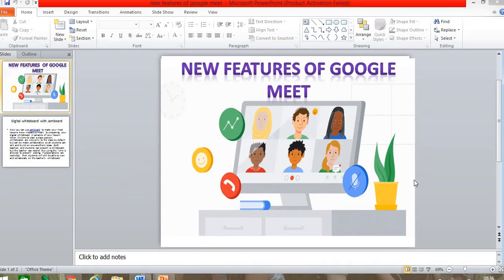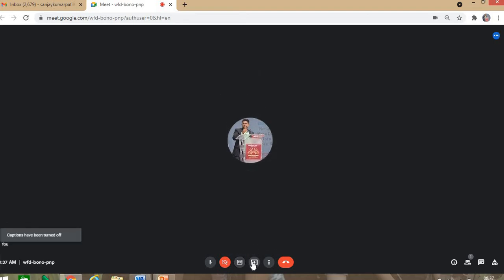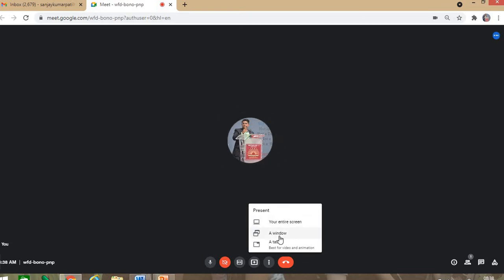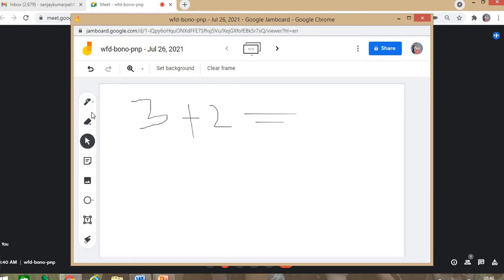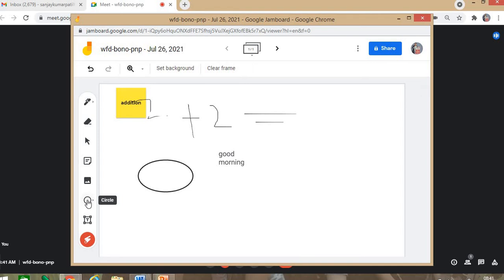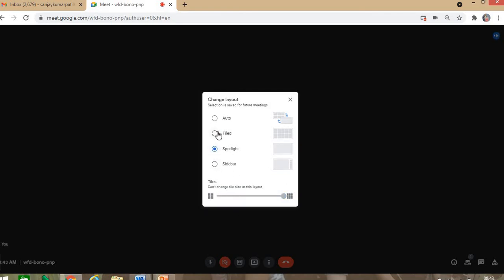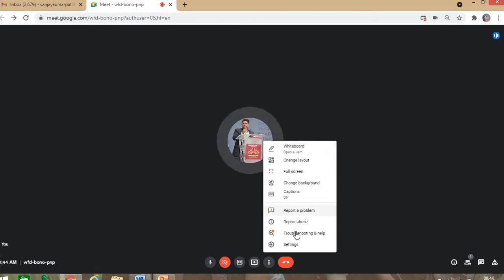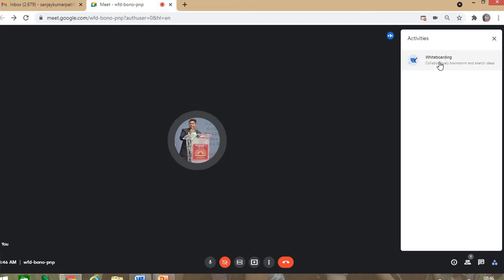GOOGLE MEET NEW FEATURES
THE NEW FEATURES OF GOOGLE MEET - JAMBOARD, PRESENTATION ETC